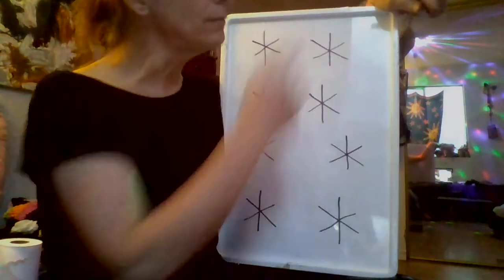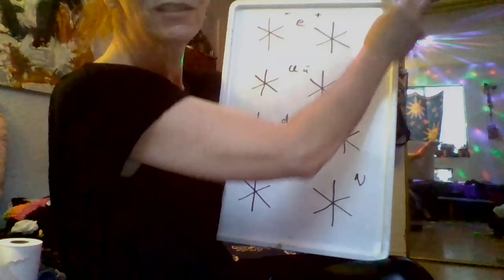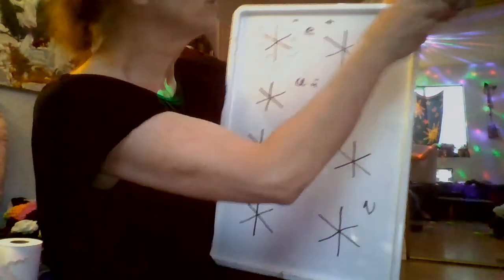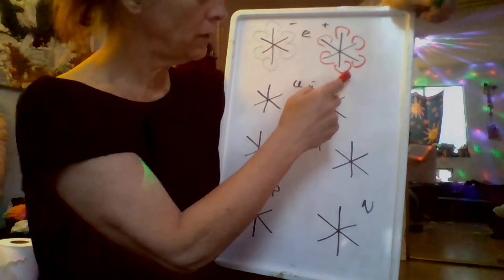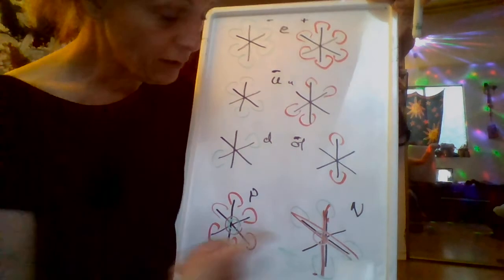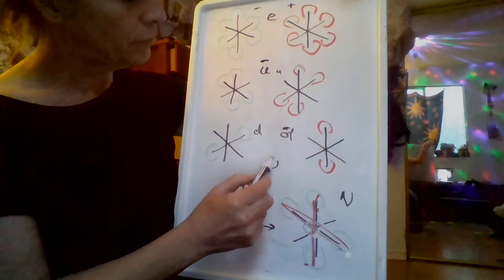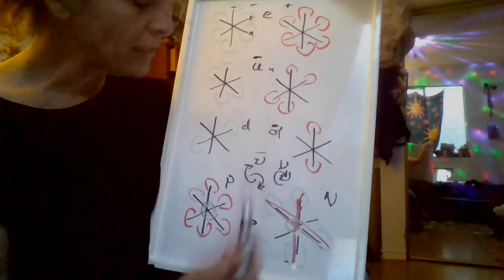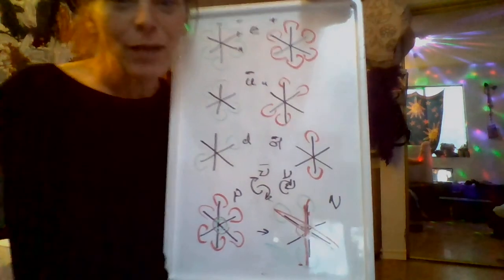How i see particles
I go through what i feel are the true fundamental particles and how they interact.  totally conceptual in aim.